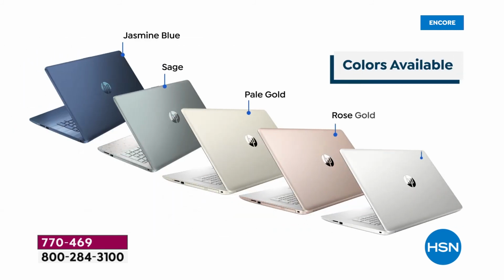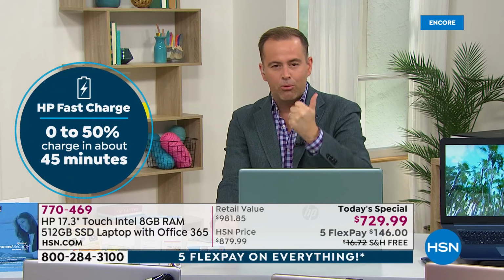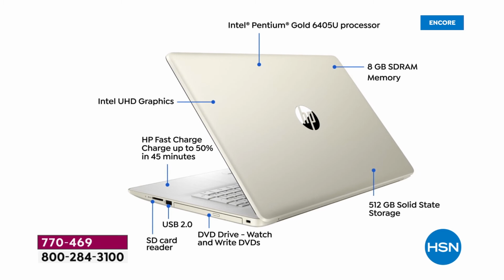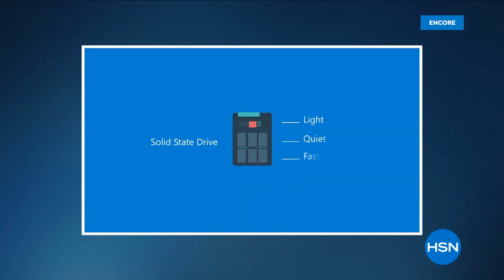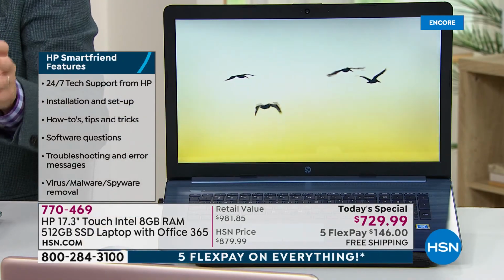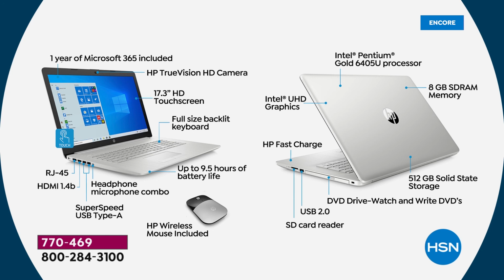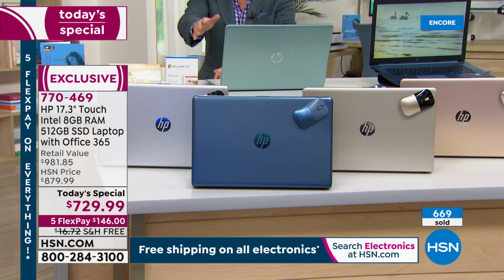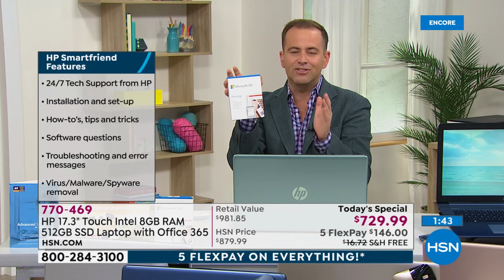HSN | Electronic Connection featuring HP 06.05.2021 - 02 AM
Discover innovative, brand-name smartphones, computers, tablets, home theater systems and more. Prices shown on the previously recorded video may not represent the current price.